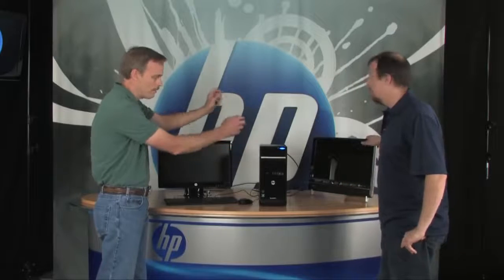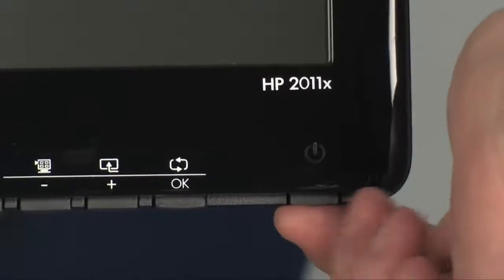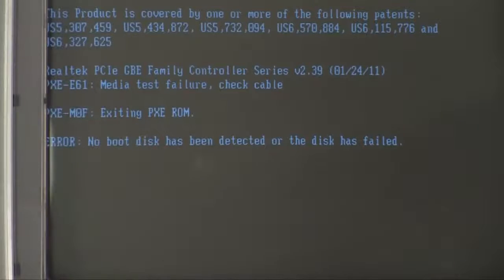O que fazer quando o computador não inicia From the Desktop with Kevin & Randy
O que fazer quando o computador não inicia -